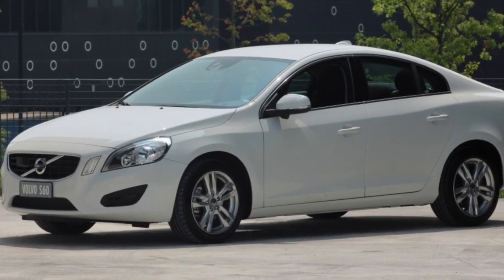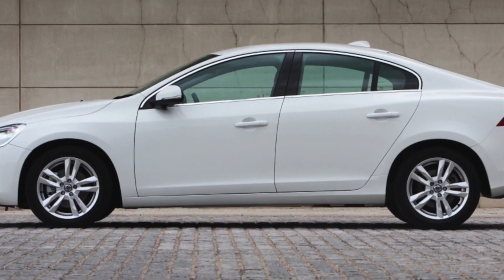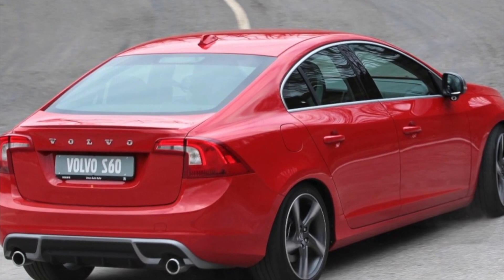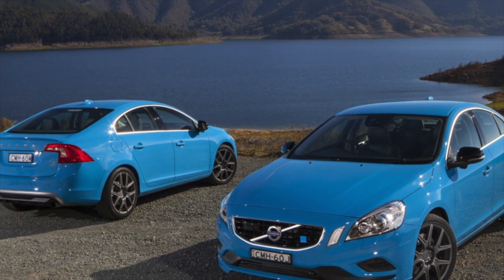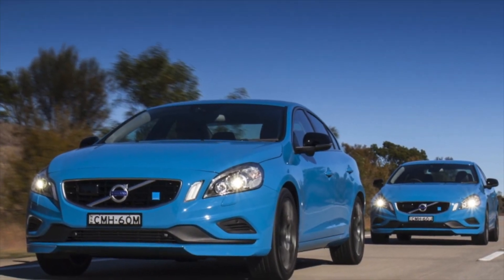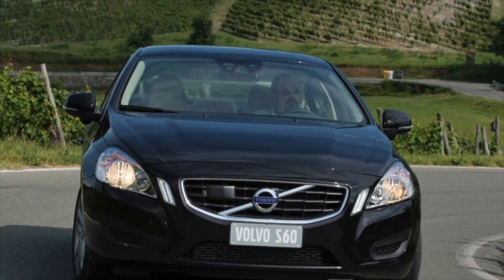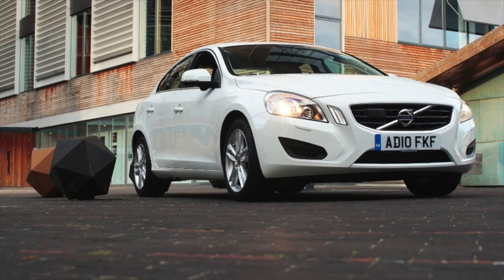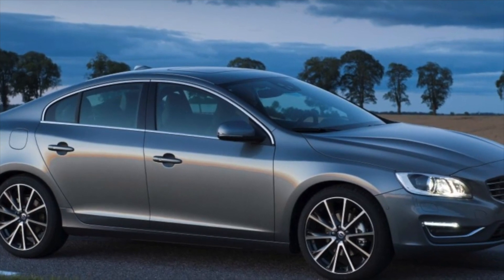Why did I sell Volvo S60 2? Cons of used S60 II with mileage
More details about the pitfalls when buying "Volvo S60 II". Why and for what reasons they can sell or simply "get rid" of a used car called Volvo S60 of the second generation (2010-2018 years of release). We are talking about the problems and weaknesses of a used car.